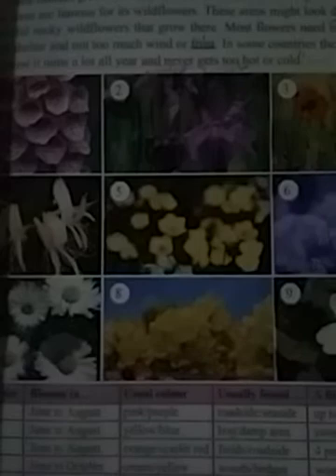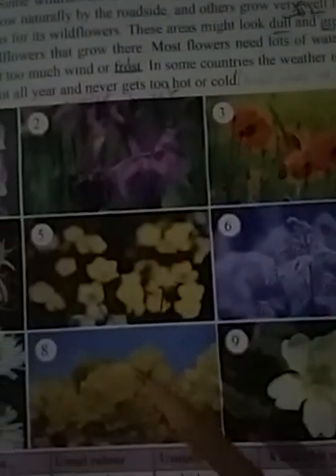English Grade 5 lecture#39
Mind Mapping